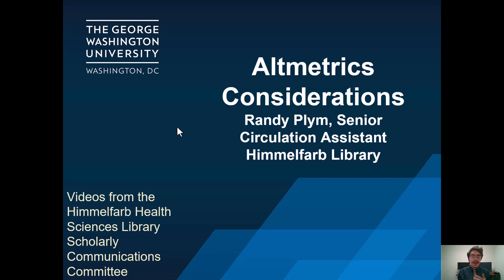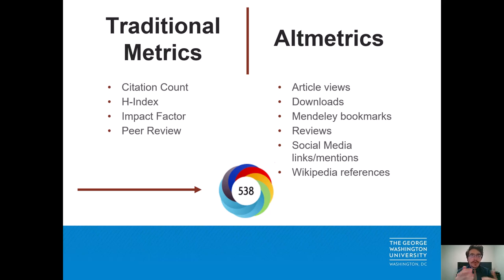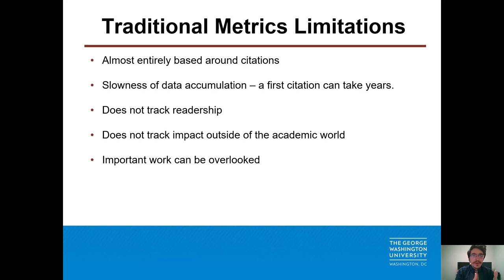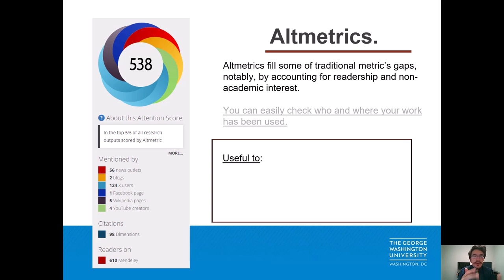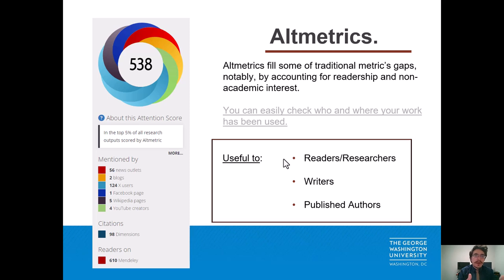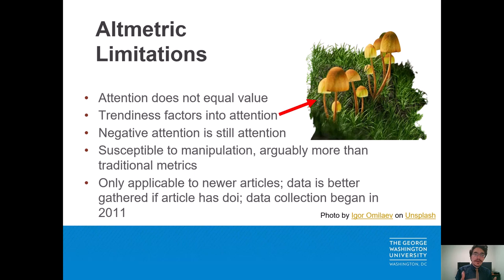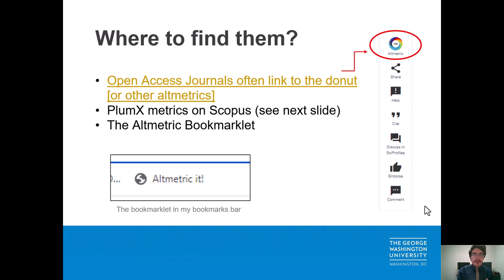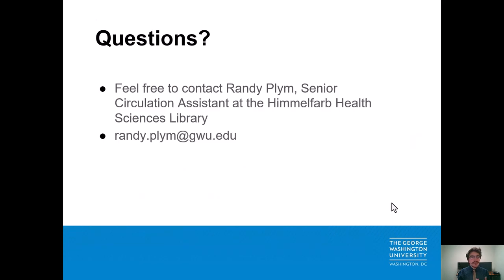Altmetrics Considerations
This video is part of the Himmelfarb Library Scholarly Communications Video Series.